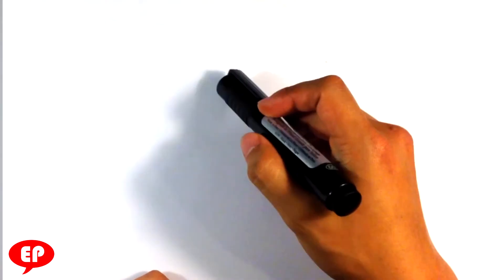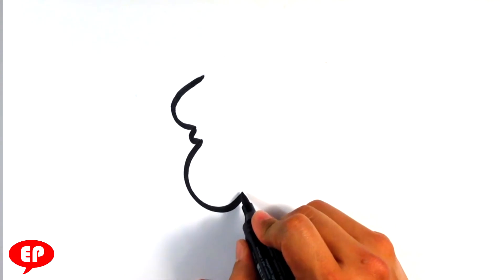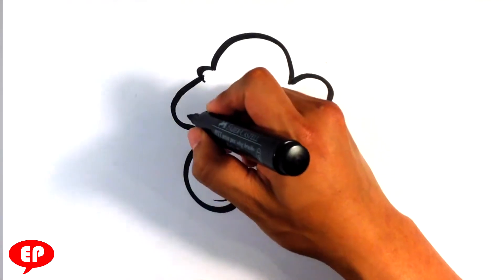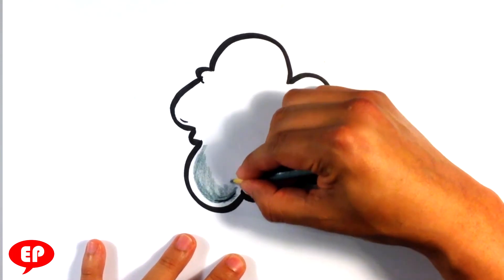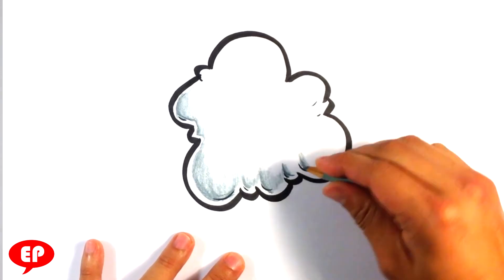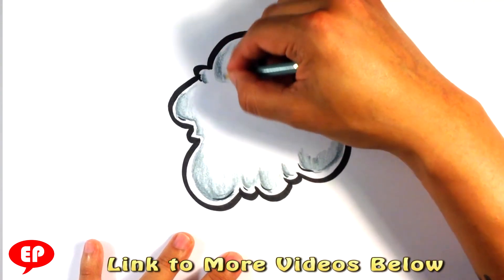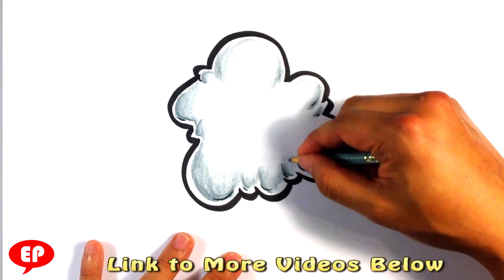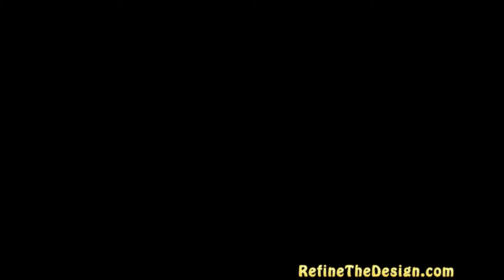How to Draw Smoke - Cartoon - Easy Pictures to Draw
This is a super easy simple drawing of cartoon smoke. I go through and and draw step by step with a marker in hand. Anyone can draw this. If you think its simple and understandable, press the like button.